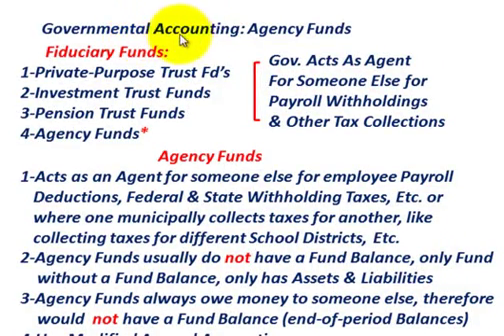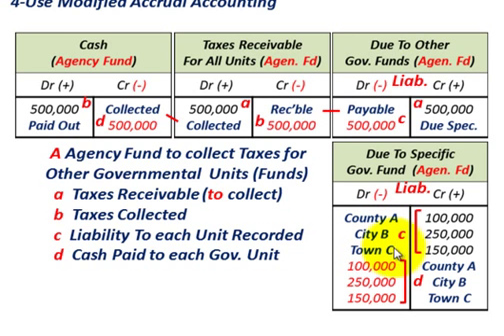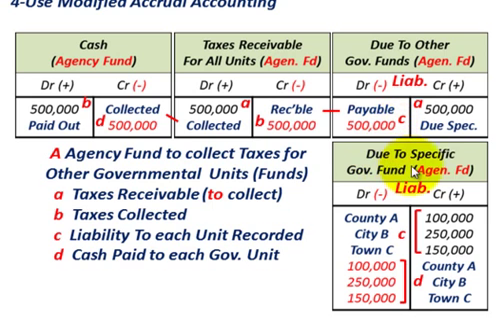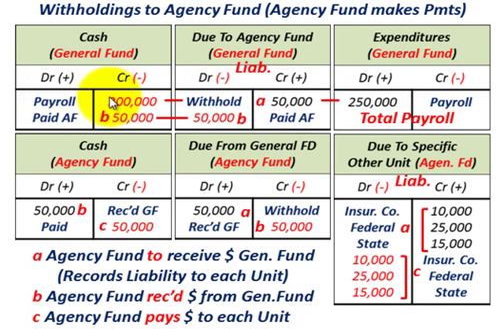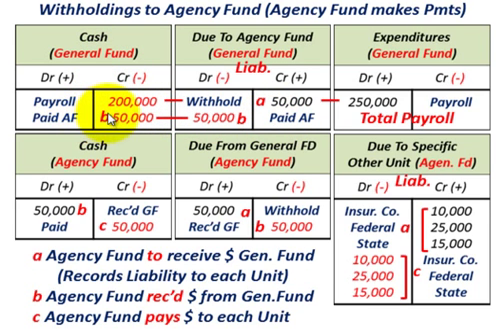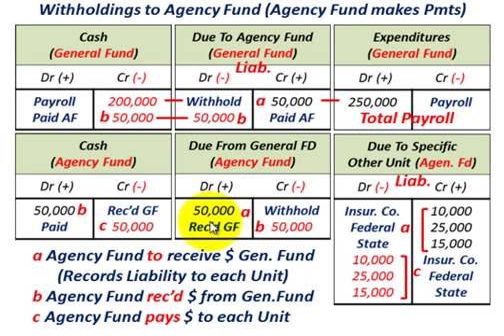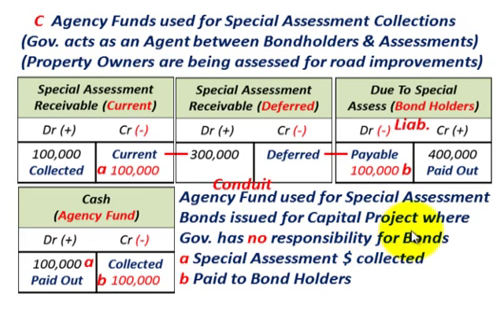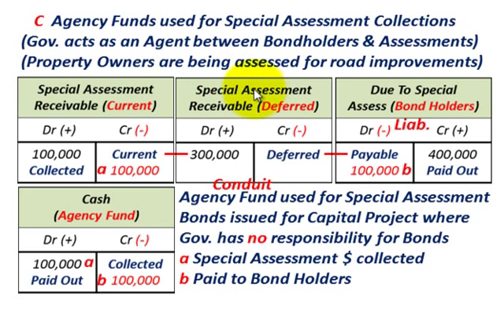Governmental Accounting (Agency Fund, Collection Agent For Other Government Units & Others, Etc.)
Governmental Accounting for Agency Funds, Government Acts As Agent For Someone Else for Payroll Withholdings, Other Tax Collections, Special Assessment Collections, Etc., Agency Funds, 1-Acts as an Agent for someone else for employee Payroll Deductions, Federal & State Withholding Taxes, Etc. or where one municipally collects taxes for another, like collecting taxes for different School Districts, Etc., 2-Agency Funds usually do not have a Fund Balance, only Fund without a Fund Balance, only has Assets & Liabilities, 3-Agency Funds always owe money to someone else, therefore  would  not have a Fund Balance (end-of-period Balances), 4-Use Modified Accrual Accounting, detailed accounting by Allen Mursau